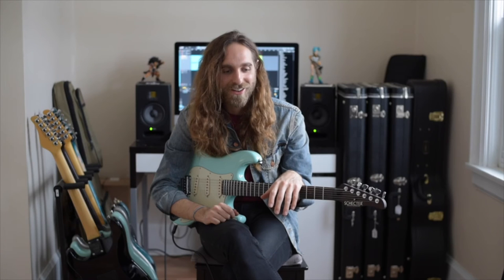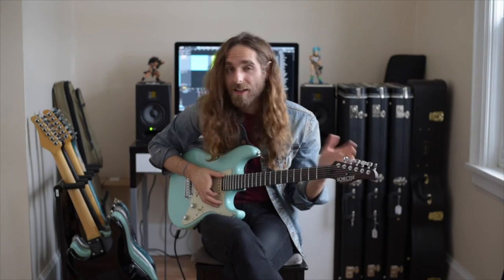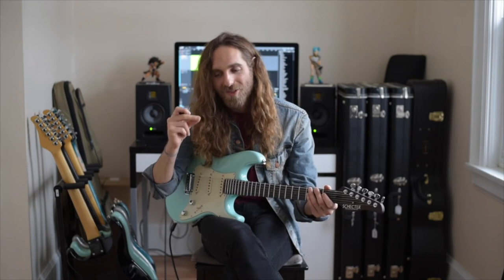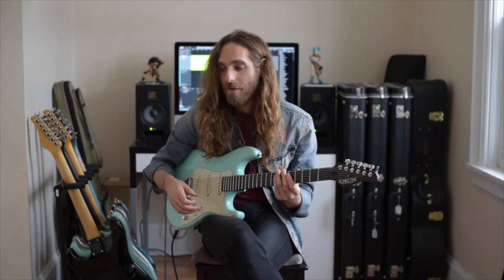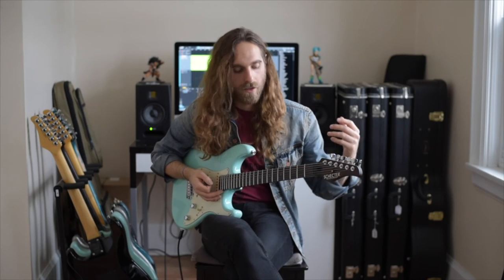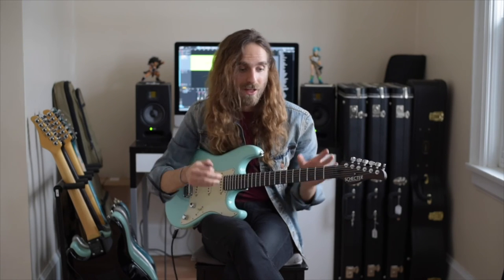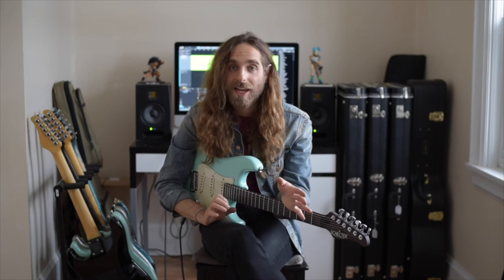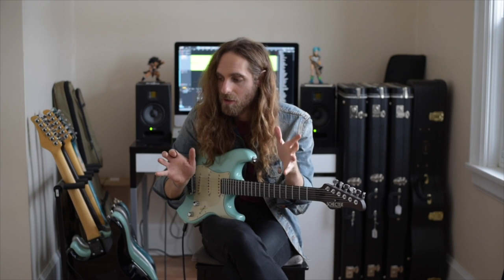Nick Johnston - Biscuit In The Basket (1080 HD)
This is part two of a two part soloing series in Guitar Techniques magazine with the Canadian guitarist, Nick Johnston. For the complete transcription of Nick's solo, playing tips and the backing track get Guitar Techniques issue 270 which is on sale from 10th May 2017. Nick recorded with his signature Schecter guitar (detuned by a semi tone) and a Freidman BE-100 amp.
Biscuit In The Basket was written and recorded for Nick by Jason Sidwell. It features a laid back, half time feel and two different key centres. The chorus' Lydian tonality (the clean toned harmony guitars are prominent) is quite upbeat, alluding to the term 'Biscuit In The Basket' which means putting the puck (biscuit) into the net (basket) = scoring a goal in Canadian ice hockey.